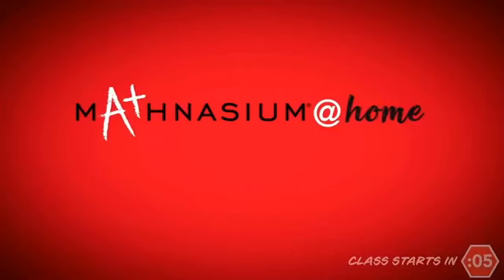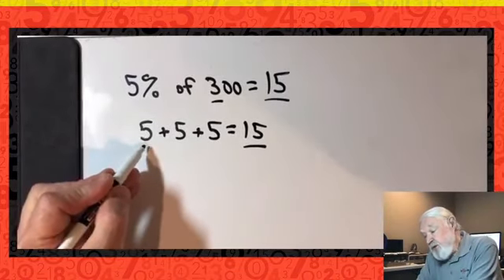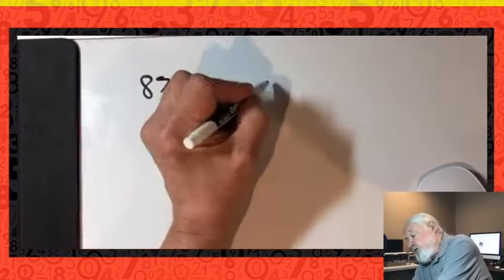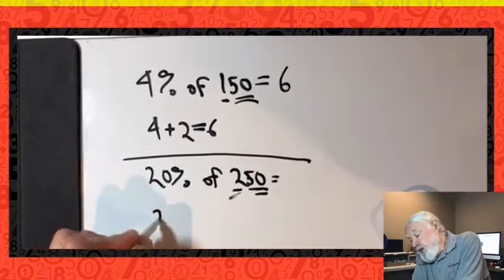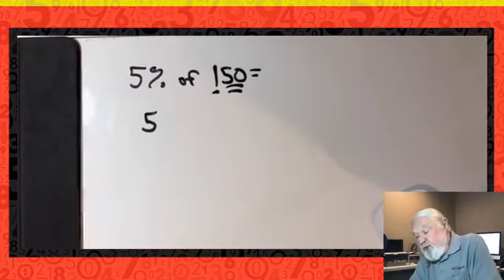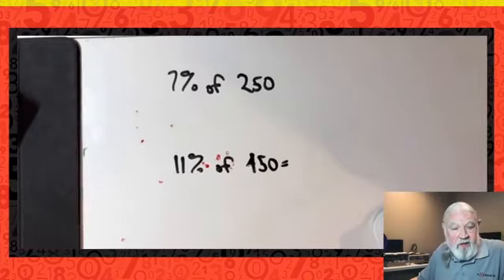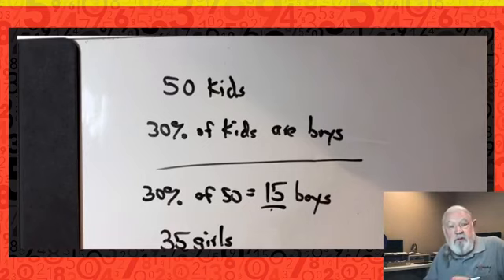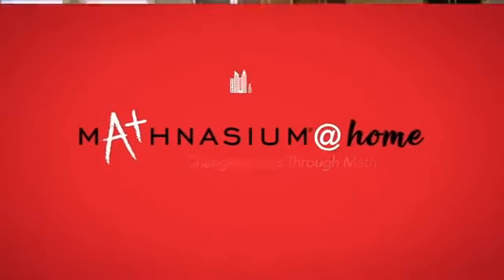Percent: For Each 100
A closer look at "percent" and its connection to "for each 100." Appropriate for students in grades 4 and above.

Mathnasium, the leader in mathematics education, teaches math to students in a way that makes sense to them in over 1,000 learning centers around the world. The Mathnasium Schoolhouse was put together as a series of fun, engaging lessons to explore math in a wide variety of ways. The Upper Elementary series is appropriate for students in grades 4 and 5. to learn more about Mathnasium and how we can build a completely individualized learning plan to meet a student's needs. to learn how we teach students, at home!